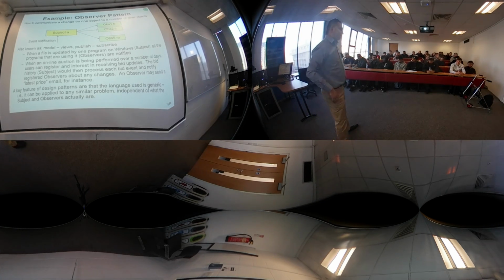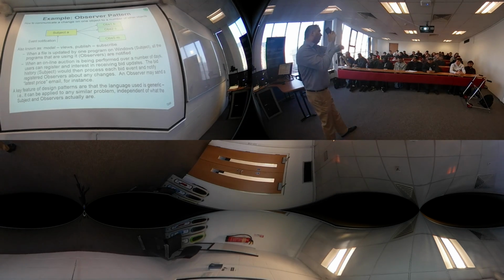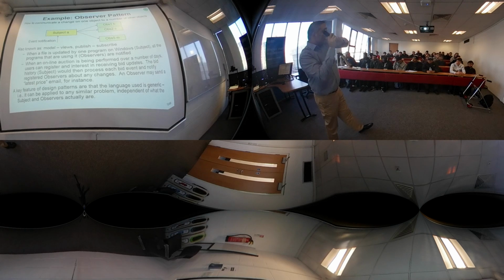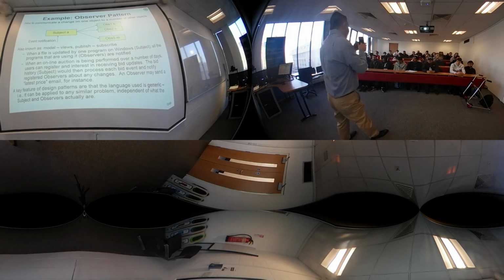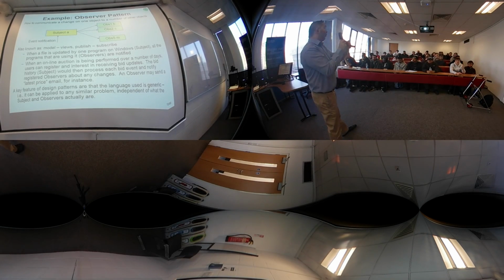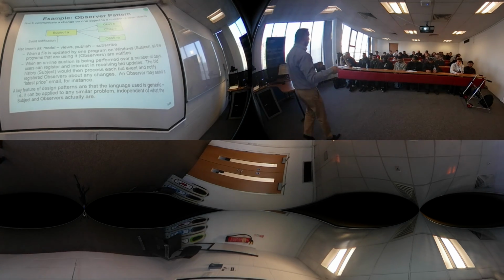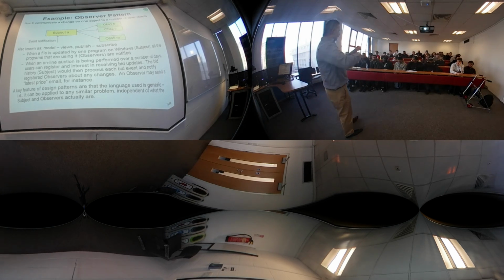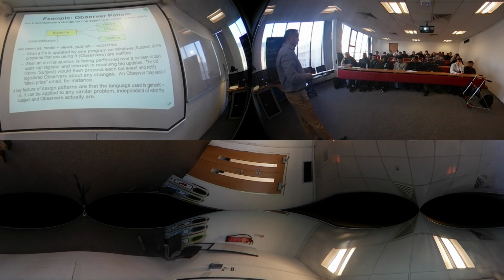EP Lecture 13 Design Patterns 1 Pt3